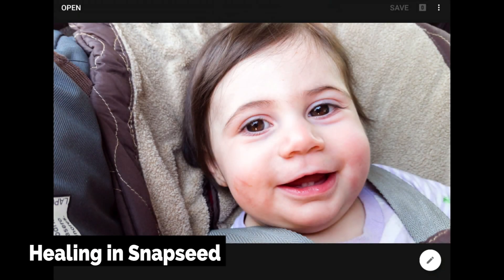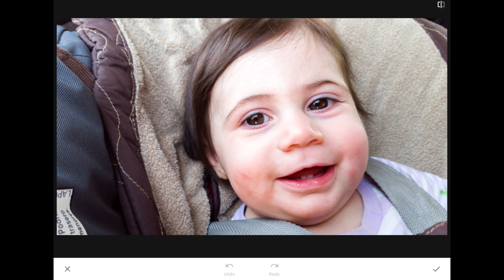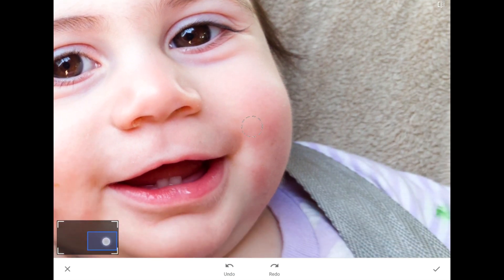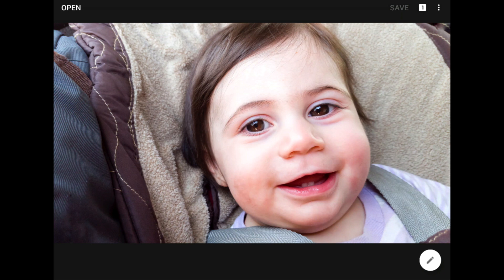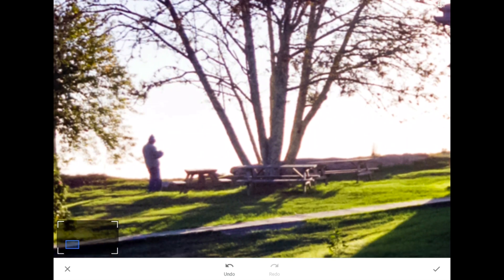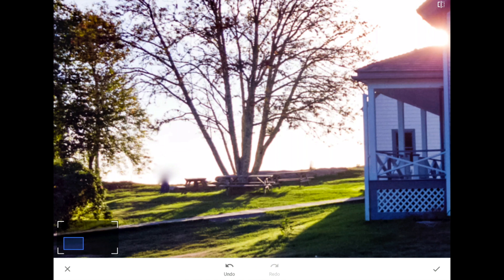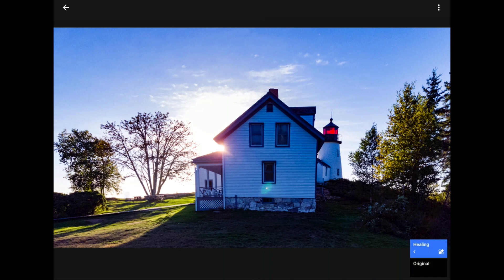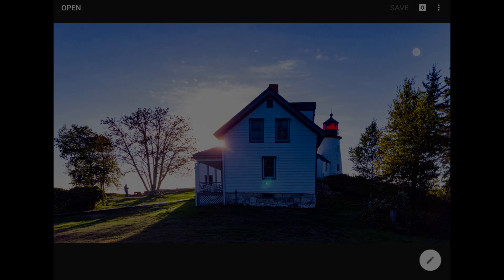How To Use The Healing Tool in Snapseed From Google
Learn how to use the Healing Tool in Snapseed From Google.

The world is a messy imperfect place. There are always minor flaws and blemishes in our mobile photos that distract the viewer's eye. Fortunately, most smartphone pictures can be cleaned up with very little effort using the *Healing Tool* inside of Snapseed from Google.

Everybody has something that they don’t want captured in their portrait. All humans have minor skin blemishes. We all have pimples, acne, blackheads, freckles, etc. Fortunately, the Snapseed App's Healing Tool makes removing this type of minor skin imperfection easy.

With just a swipe of your finger minor flaws like pimples or zits will magically disappear. The Healing Tool is also a great way to remove dust spots and other small visual distractions from our mobile images.

Snapseed from Google's Healing Tool is a powerful feature but it cannot remove everything. When you use the Healing Tool, Snapseed needs to invent a patch of pixels that it can paste over the blemish.

This patch needs to completely cover the flaw in your image and it needs to blend in well with the surrounding colors and patterns in your image.

The Healing Tool works great when the colors and patterns in patch that it creates are indistinguishable from the area that surrounds your image’s flaw but there are limits to its powers. This tool will fail you when the pattern that surrounds the flaw is too complex or two difficult to recreate.

When faced with a flaw that Snapseed cannot convincingly remove you have a choice. You can either accept that this imperfection is not going away and move on to other tools.

Or you turn to the much more sophisticated, and complicated, pixel repair tools that are available for image cleanup in Adobe Photoshop Lightroom or Adobe Photoshop CC.

Learn Adobe Photoshop Lightroom, Adobe Lightroom for Mobile, Snapseed from Google, and more with our complete video training courses